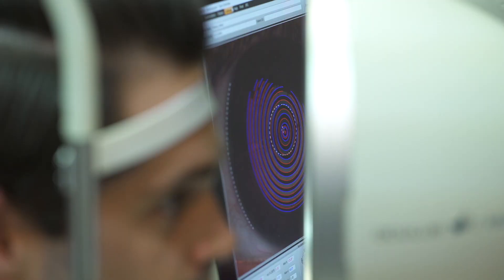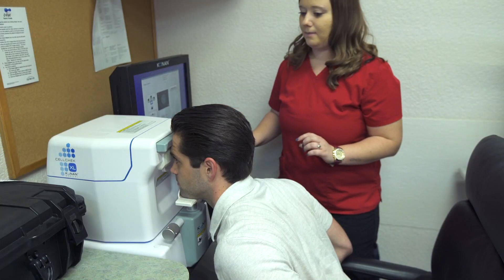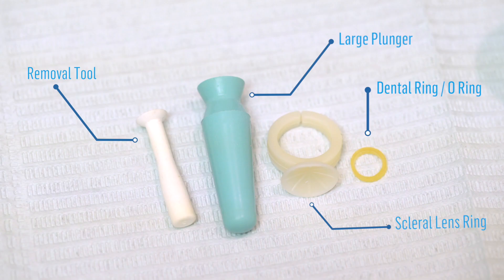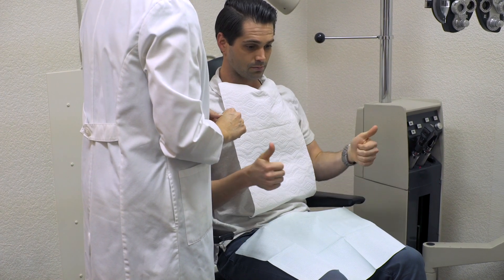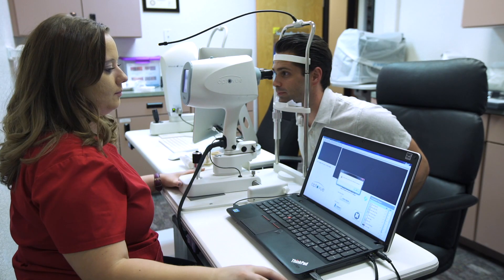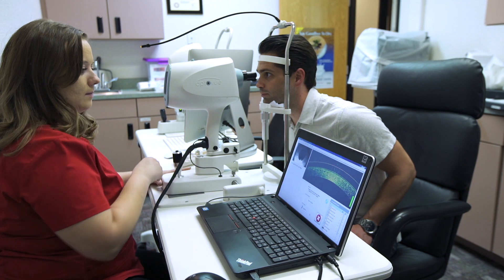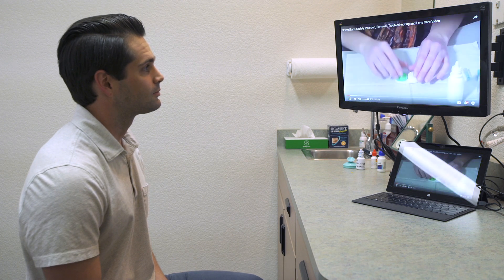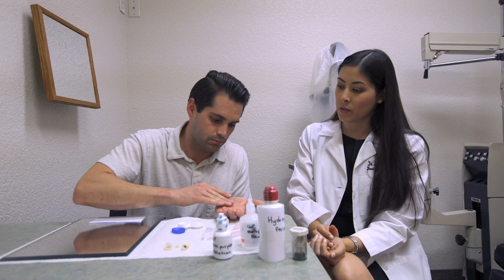Detailed Scleral Lens Video For Practitioners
This is a comprehensive video for practitioners to learn what information to obtain prior to fitting. Insertion and removal techniques are reviewed along with proper scleral lens care. Fitting and assessment of scleral lenses is reviewed